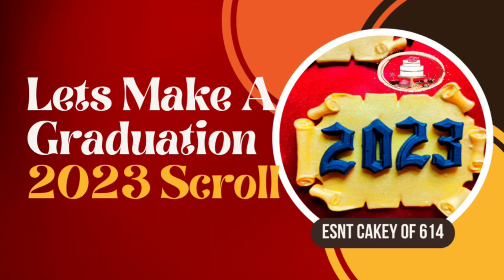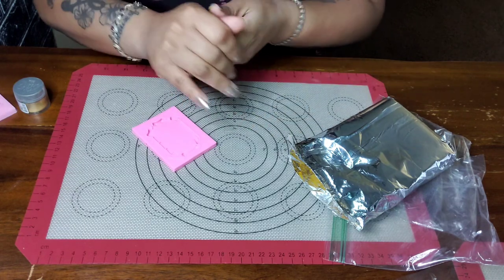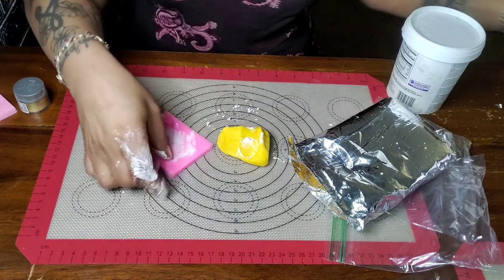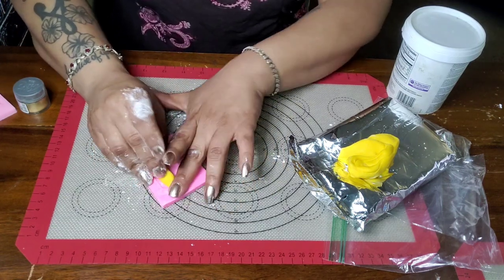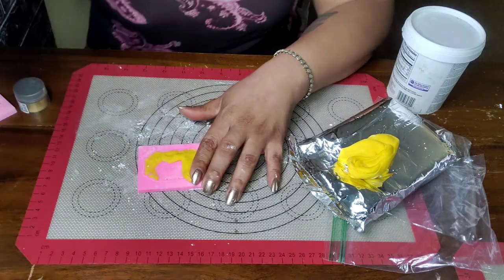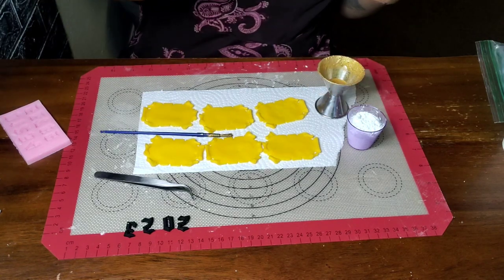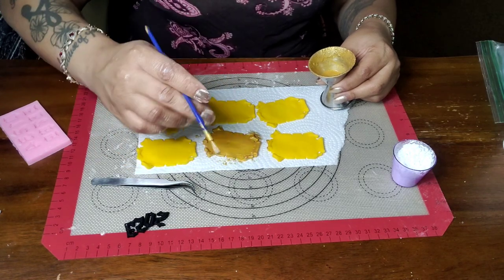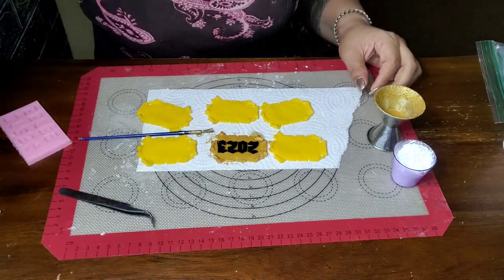D.I.Y. Graduation 📜 Scrolls🎓 Cupcakes Toppers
Let's Make Graduation 📜 Scroll Cupcake Toppers.

SILICONE SCROLL MOLD
SILICONE NUMBER MOLD (SMALL)
YELLOW FONDANT
BLACK FONDANT
EDIBLE GOLD PAINT (PHAROS GOLD)
PAINTBRUSH
CORNSTARCH
POWDERED SUGAR

🌎 AMAZON PRODUCTS 🌎
PHARAOH'S GOLD Edible Luxury Cake...